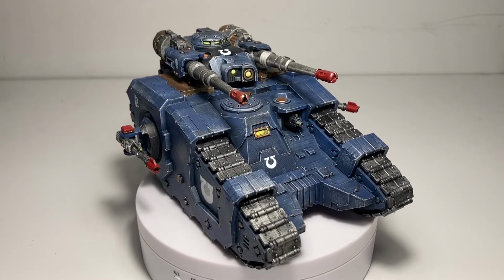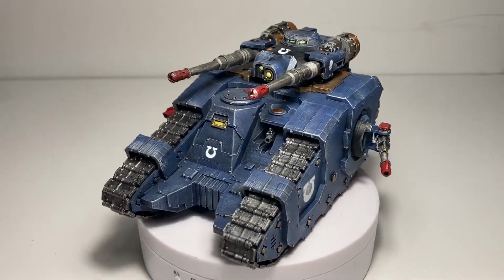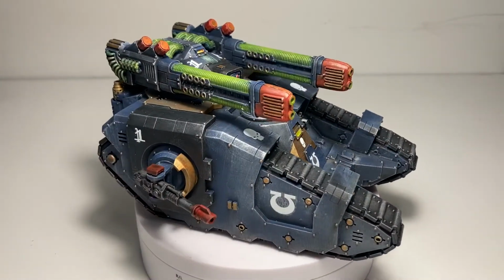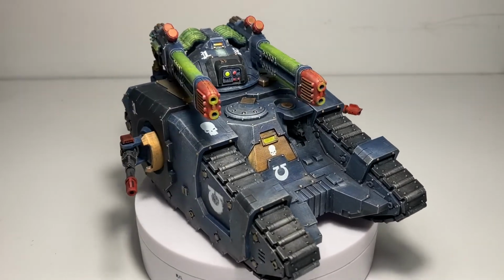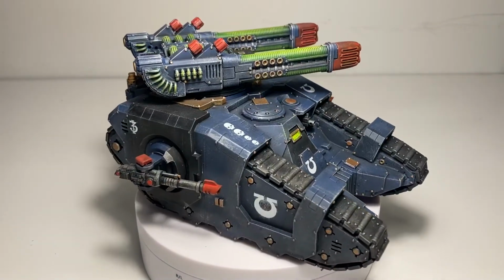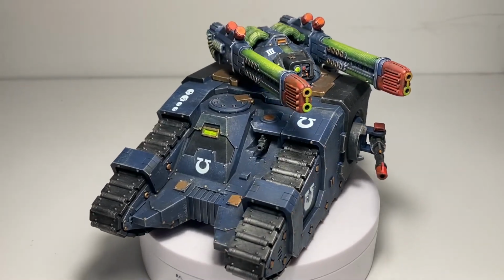Space marine Sicaran Battle tank detachment